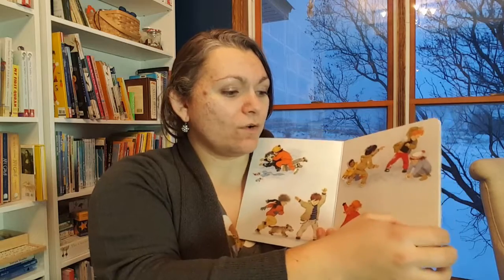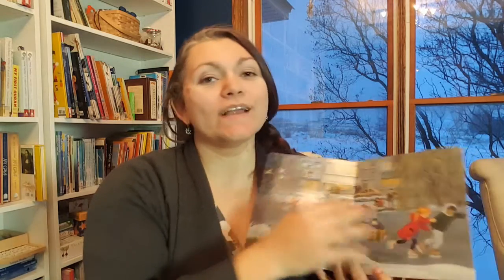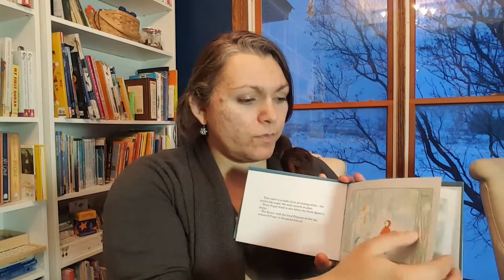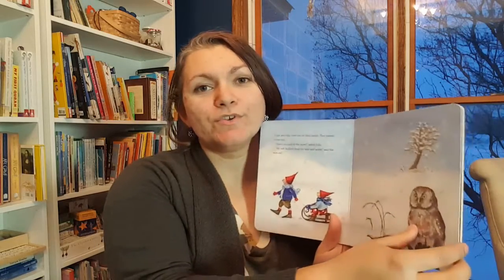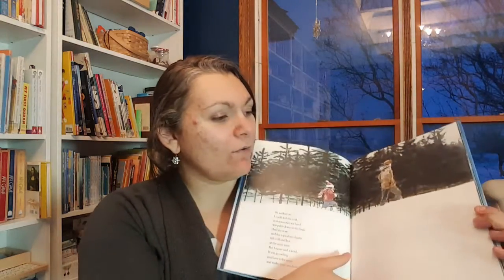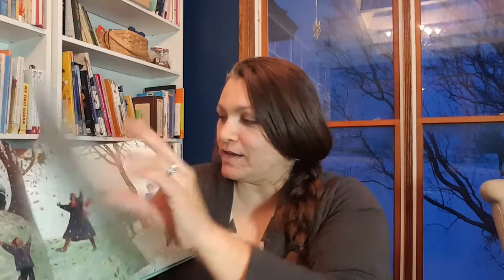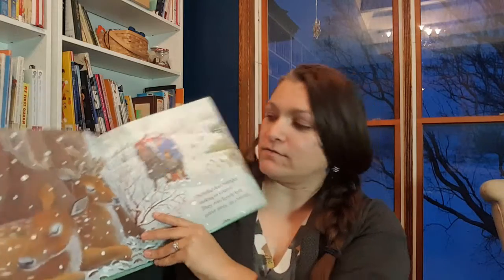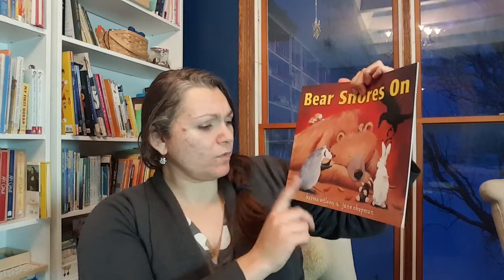Favorite Winter Picture Books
All books linked below!

I love having seasonal books out for me to read to my children, and for them to look at.  In this video I am sharing what is on our shelves for winter.  These books come out after holiday books are put away, usually in January.  Most of these books have been read many times and are well loved!

- Bright Baby Touch and Feel Winter
- Winter, Gerda Muller
(Collection of all Four Seasons
- The Snowy Day, Ezra Jack Keats
- The Mitten, Jan Brett
- The Hat, Jan Brett
- The Story of the Snow Children, Sibylle von Olfers
- Pippa and Pelle in the Winter Snow, Daniela Drescher
- Katy and the Big Snow, Virginia Lee Burton
- The Tomten, Astrid Lindgren
- The Tomten and the Fox, Astrid Lindgren
- Owl Moon, Jane Yolen
- When Winter Comes, Nancy Van Laan
- A Loud Winter's Nap, Katy Hudson
- Bear Snores On, Karma Wilson
- Snowflake Bentley, Jacqueline Briggs Martin

Hi!  I'm Julia.  I am a homeschooling Mom to my three fun little people.  Our homeschool has elements of Montessori and Charlotte Mason, with a little Waldorf thrown in.  Come join us!